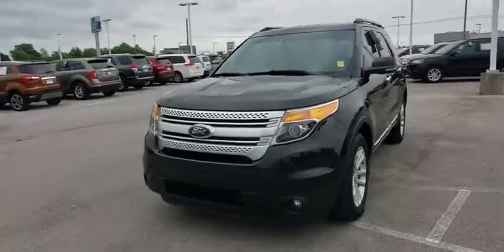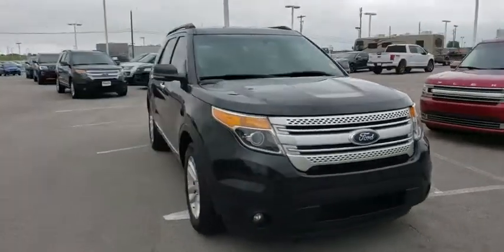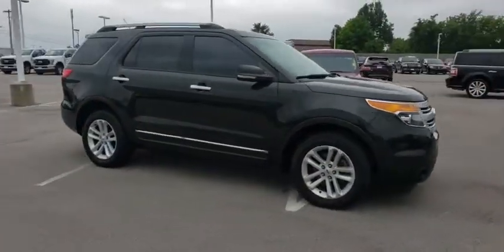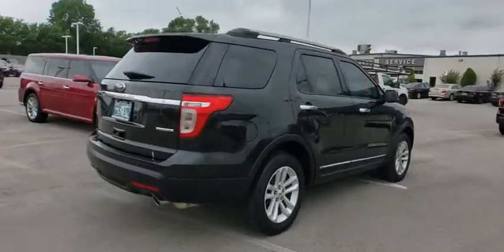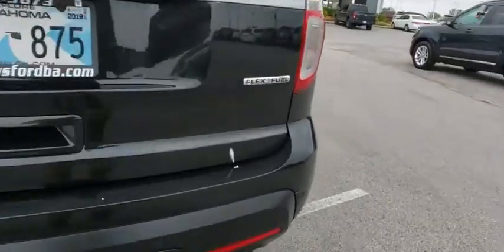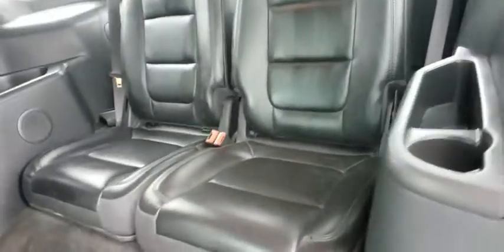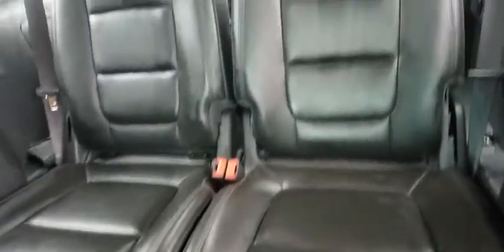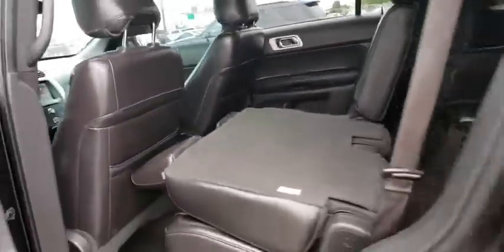2013 Ford Explorer Tulsa, Broken Arrow, Joplin, Bixby, Owasso, OK P8468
Black Used 2013 Ford Explorer available in Tulsa, Oklahoma at Matthews Ford. Servicing the Broken Arrow, Joplin, Bixby, Owasso, OK area.

Matthews Ford
1101 Southwest Expressway Drive

Tuxedo Black Metallic 2013 Ford Explorer XLT FWD 6-Speed Automatic with Select-Shift 3.5L 6-Cylinder SMPI DOHC Comfort Package, Driver Connect Package, Dual Zone Electronic Temperature, Electrochromic Interior Rear-View Mirror, Equipment Group 202A, Leather-Trimmed Heated Bucket Seats, Radio: AM/FM Stereo w/Single CD w/Premium Audio, Rear-View Camera, SYNC w/MyFord Communications/Entertainment System, SYNC w/MyFord Touch.Odometer is 17632 miles below market average!Awards:* Ward's 10 Best Engines * 2013 KBB.com 5-Year Cost to Own Awards * 2013 KBB.com Brand Image AwardsReviews:* If you're seeking the room and versatility of a big SUV, but don't like the idea of a poor-handling, fuel-thirsty land barge that's nearly impossible to park, Ford's 2013 Explorer deserves a good look. Additionally, the Explorer has a beautifully-designed interior and is an IIHS Top Safety Pick. Source: KBB.com* Upscale cabin; abundant high-tech features; excellent ride/handling balance; excellent crash test safety scores; available fuel-efficient turbocharged four-cylinder. Source: Edmunds
3.5L TI-VCT V6 ENGINE  -inc: 3.39 axle ratio (STD),Front Wheel Drive,Power Steering,Tires - Front All-Season,Tires - Rear All-Season,Aluminum Wheels,Temporary Spare Tire,Rear Spoiler,Automatic Headlights,Fog Lamps,Heated Mirrors,Power Mirror(s),Integrated Turn Signal Mirrors,Privacy Glass,Intermittent Wipers,Variable Speed Intermittent Wipers,AM/FM Stereo,CD Player,MP3 Player,Steering Wheel Audio Controls,Bluetooth Connection,Telematics,Auxiliary Audio Input,Satellite Radio,Power Driver Seat,Power Passenger Seat,Cloth Seats,Bucket Seats,Driver Adjustable Lumbar,Passenger Adjustable Lumbar,Pass-Through Rear Seat,Rear Bench Seat,3rd Row Seat,Floor Mats,Cruise Control,Adjustable Steering Wheel,Leather Steering Wheel,Power Windows,Power Door Locks,Keyless Entry,Engine Immobilizer,Security System,A/C,Rear A/C,Rear Defrost,Front Reading Lamps,Driver Vanity Mirror,Passenger Vanity Mirror,Driver Illuminated Vanity Mirror,Passenger Illuminated Visor Mirror,Rear Reading Lamps,Power Outlet,ABS,4-Wheel Disc Brakes,Traction Control,Stability Control,Driver Air Bag,Passenger Air Bag,Front Side Air Bag,Passenger Air Bag Sensor,Front Head Air Bag,Rear Head Air Bag,Rear Parking Aid,Child Safety Locks,Tire Pressure Monitor